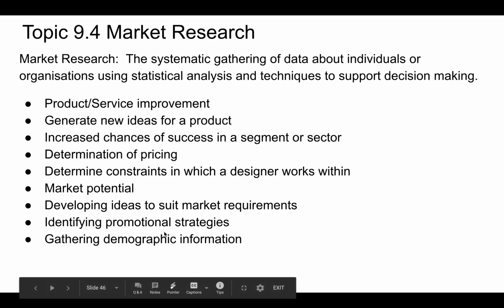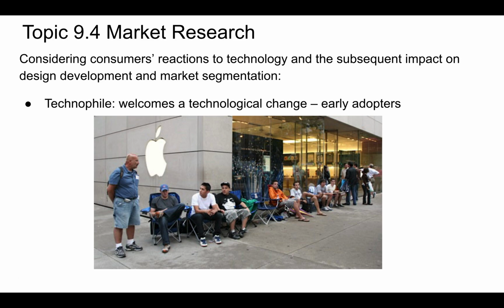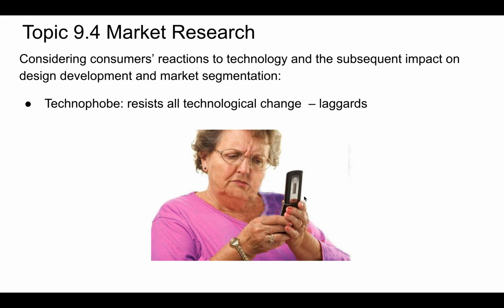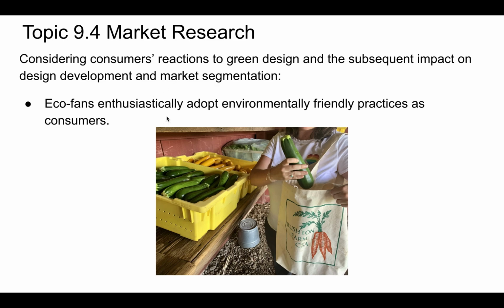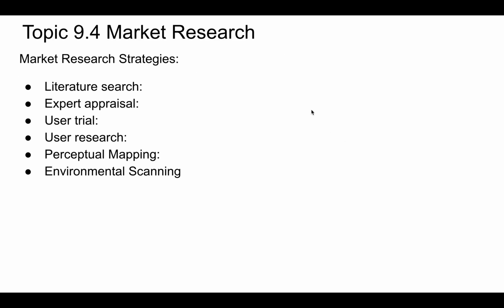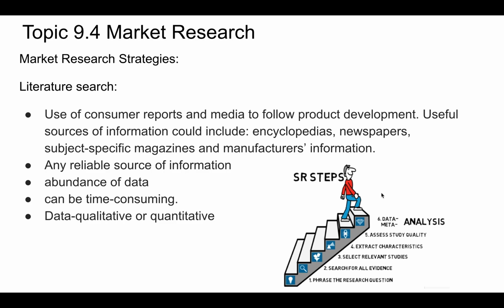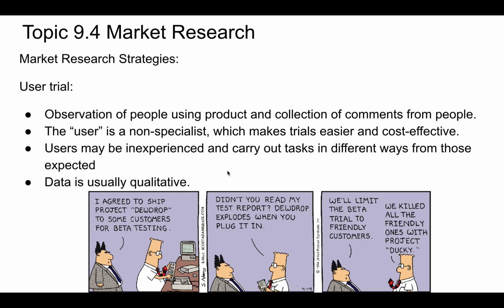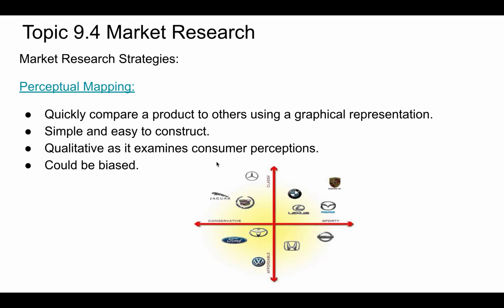Design Technology Topic 9.4